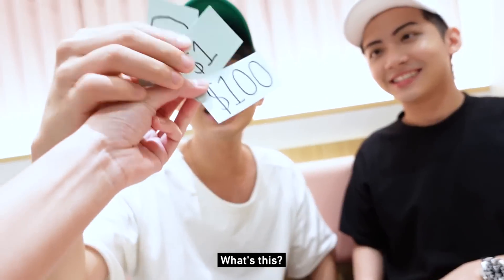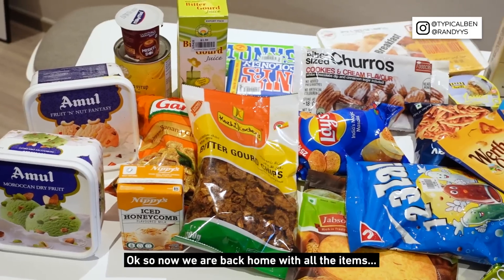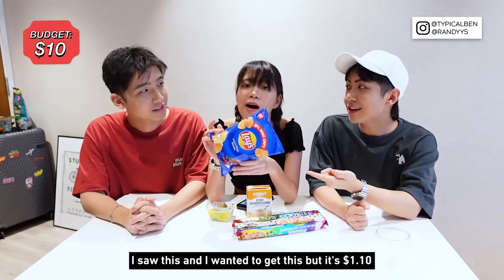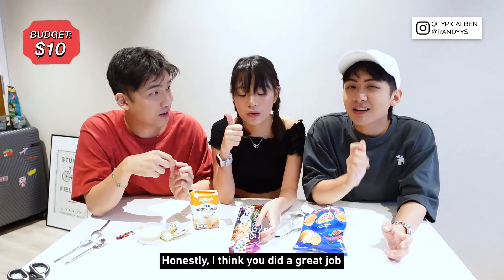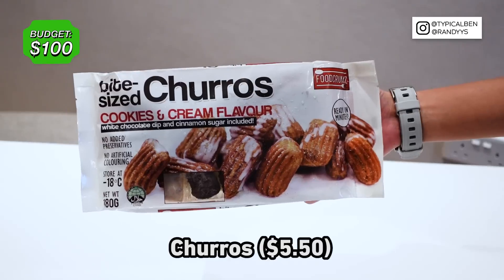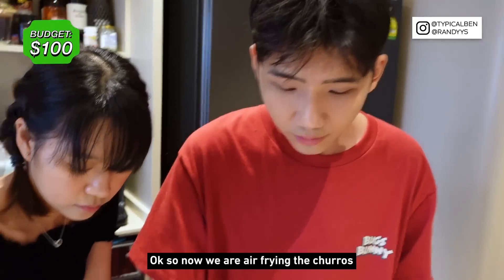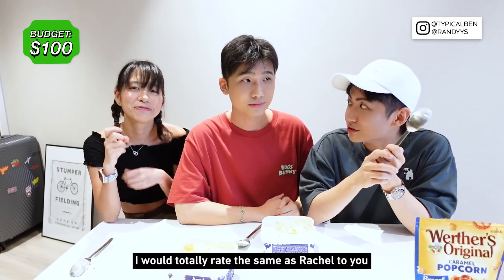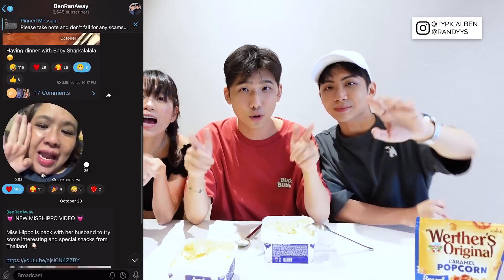$1 vs $10 vs $100 MUSTAFA SNACKS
Omg another brand new series for you guys!!! We will be shopping at different places with a budget each to see who can get the best items out of it!

For our first stop, we are at Mustafa Centre! Watch us spend hours in Mustafa looking for the best food and snacks!